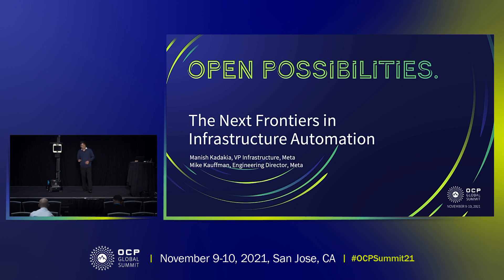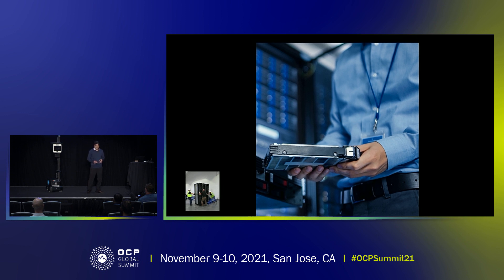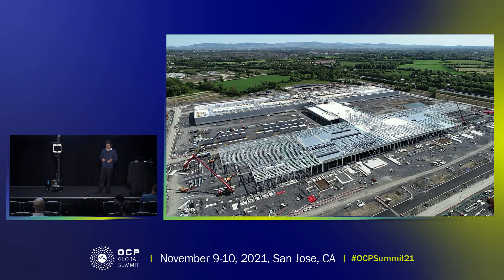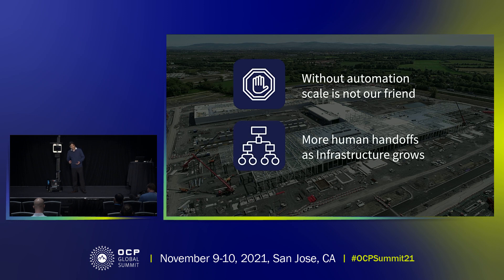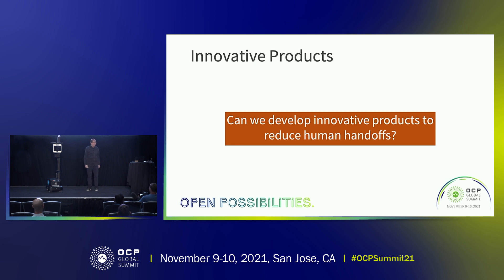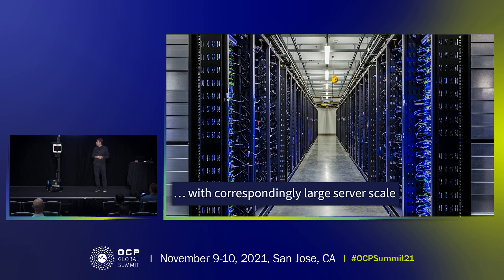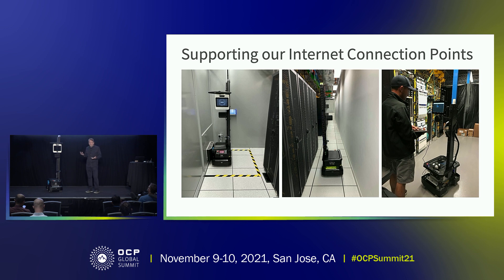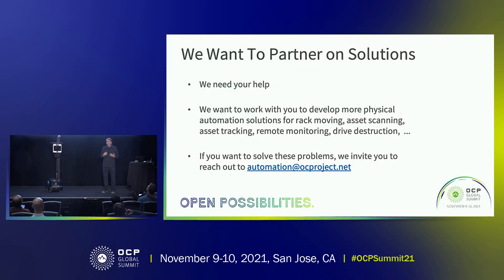Expo Hall Talk The Next Frontiers in Infrastructure Automation Presented by Meta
Automation is key to scaling operations as it enables simplicity and enhances repeatability. Meta is investing in both logical and physical automation to enable our scaling. We have build and are continuing to expand a global fleet of data centers and point-of-presence (PoP) locations with significant server, storage, and network devices. In this talk, Meta will share some of the examples from how we support our PoP sites via physical automation to enhance simplicity and improve repeatability and what OCP community can contribute to develop standardized approaches to such applications.